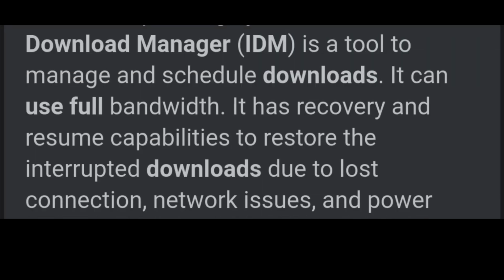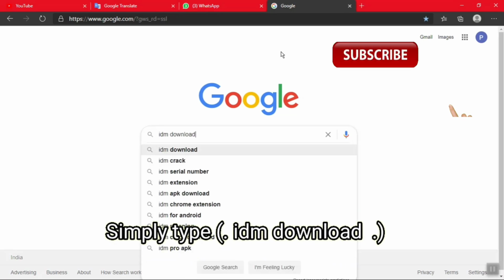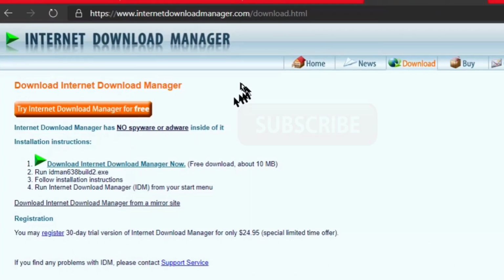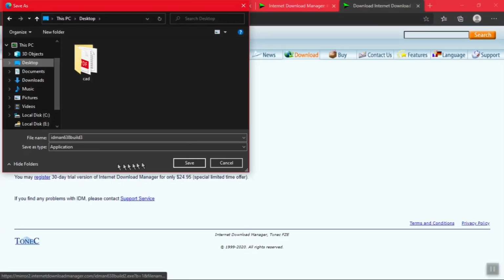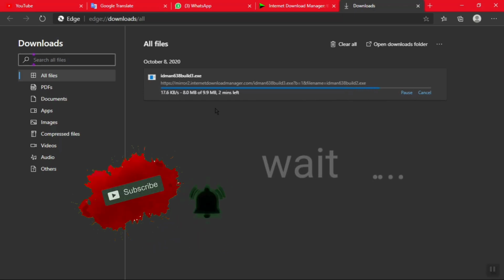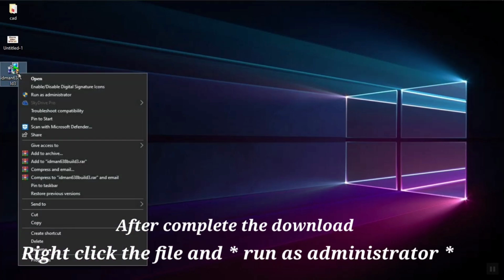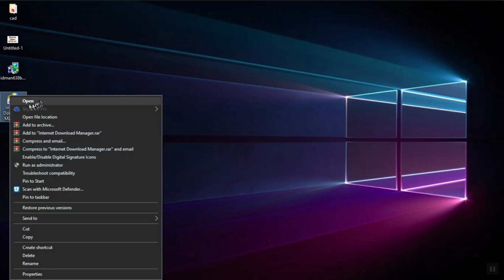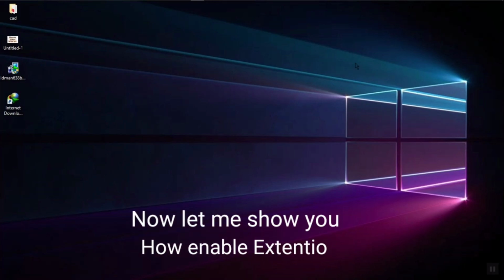How to Download and Install Internet Download Manager (IDM) ? | How to Enable Extension in Chrome ?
Internet Download Manager is a shareware download manager owned by American company Tonec, Inc. which is based in New York City. It is only available for the Microsoft Windows operating system.

Shopping Online by using this link and support us 🙏🙏